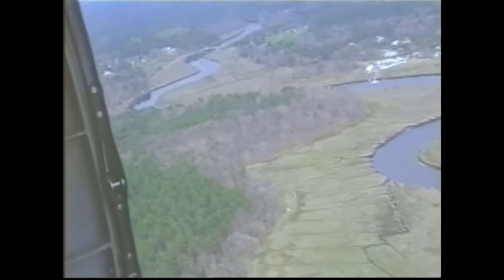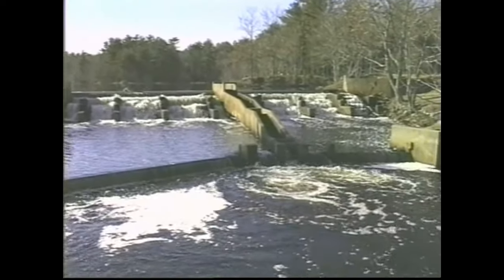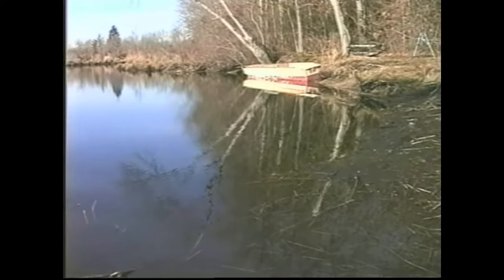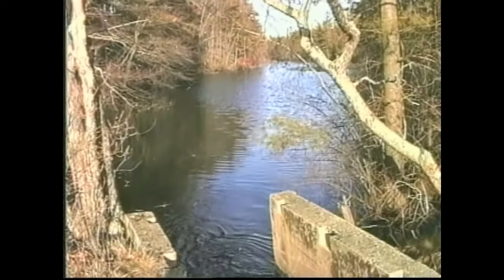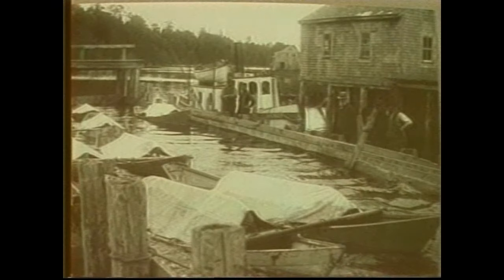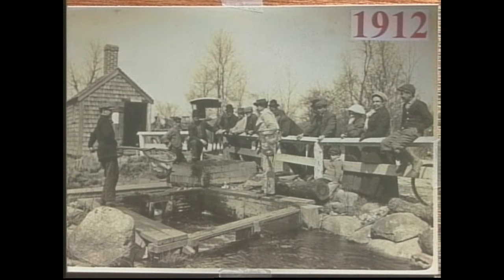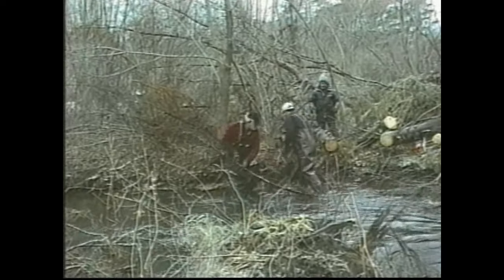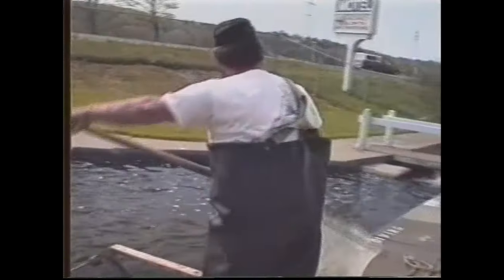Pembroke Herring Run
Pembroke Herring Run - A history of the valley. 1998